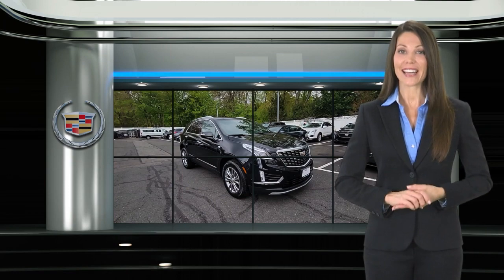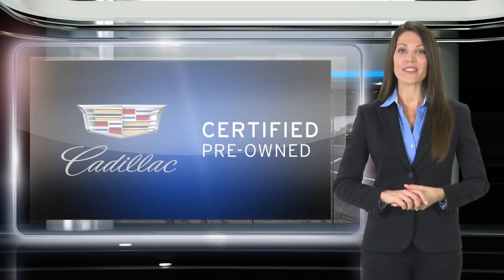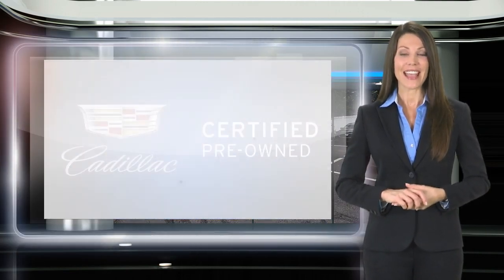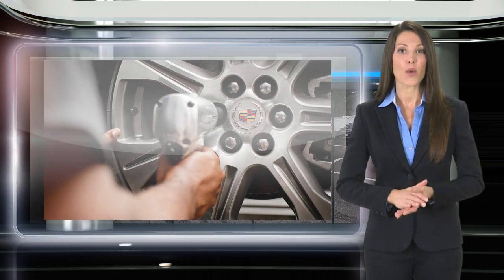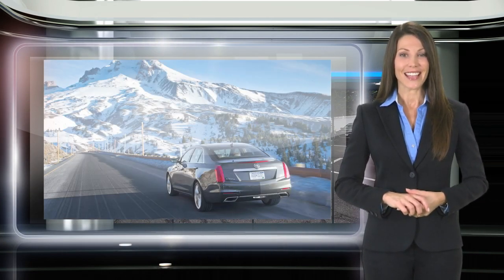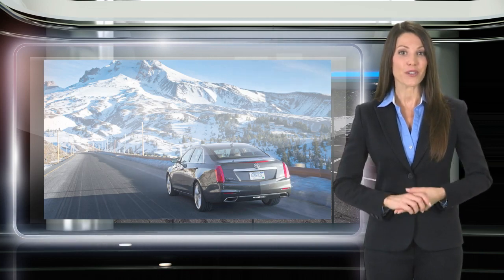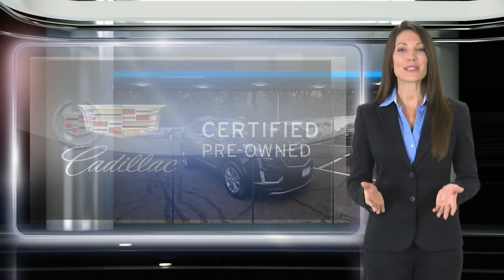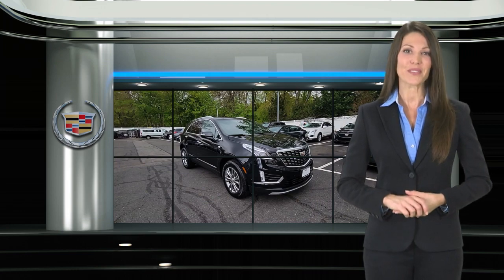Certified 2021 Cadillac XT5 AWD Premium Luxury, Mahwah, NJ 14552A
Cadillac of Mahwah

[RLVID:3238:d21d0f87d032d0b6:0d0466e868ada37c:1]